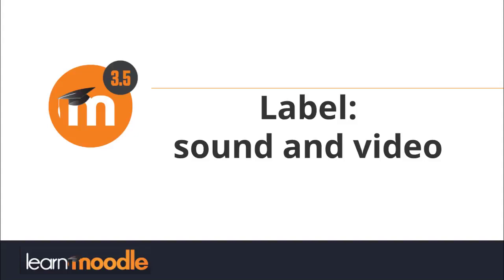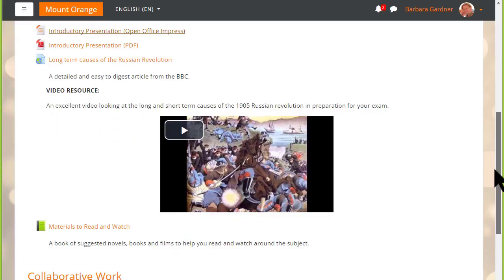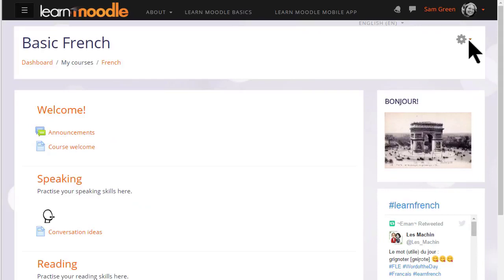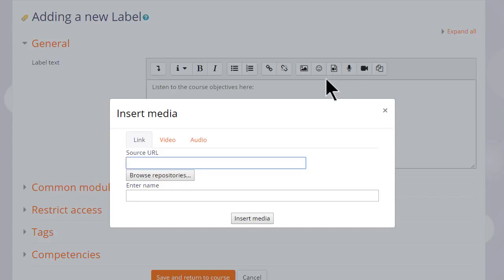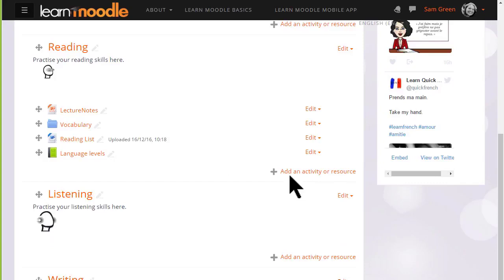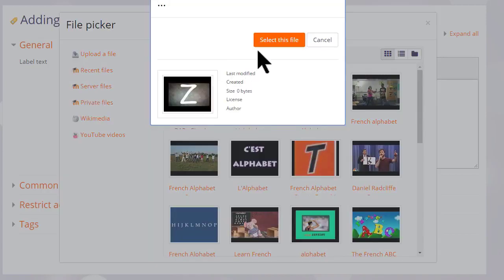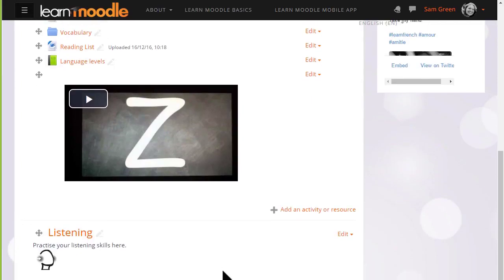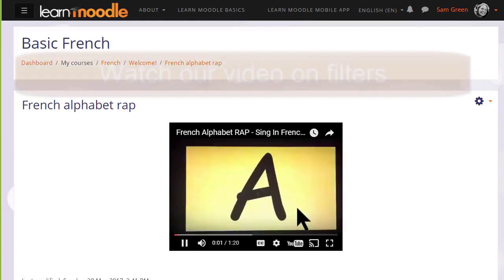10 Sound and Video Label in Moodle 3 5